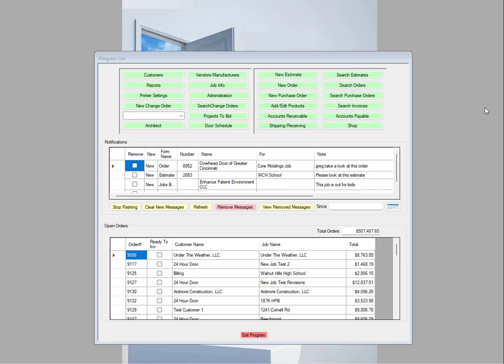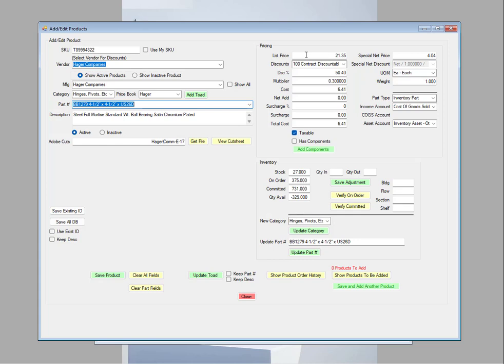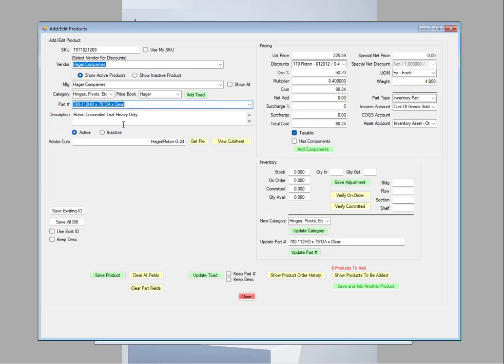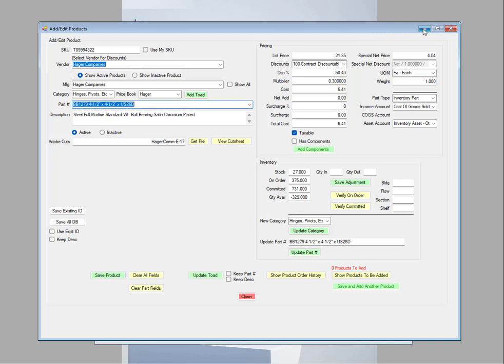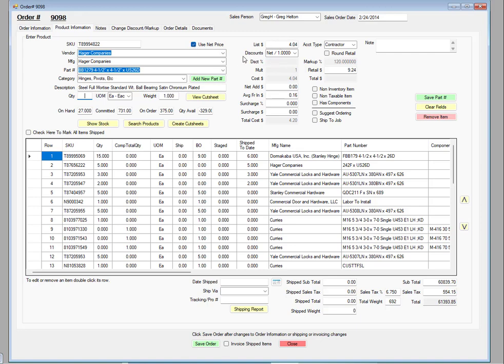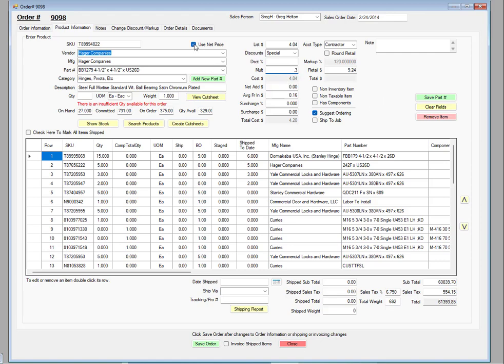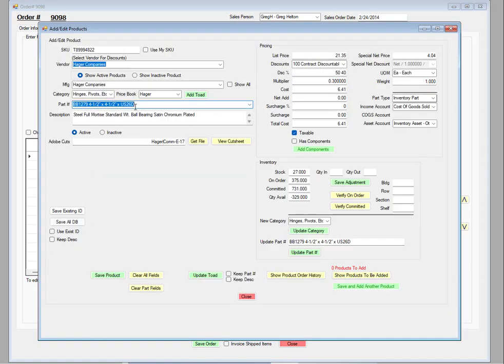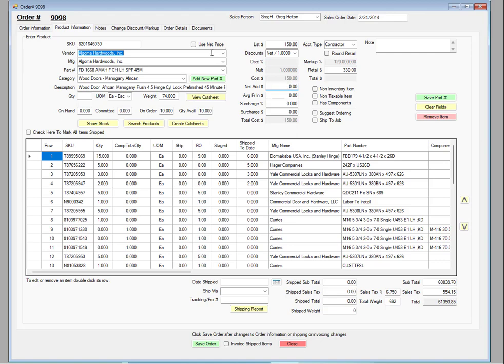Working With Net Price Sheets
How to add products with list prices and special net prices.